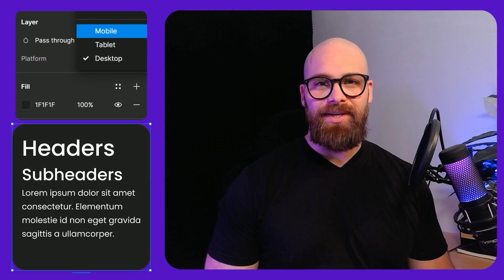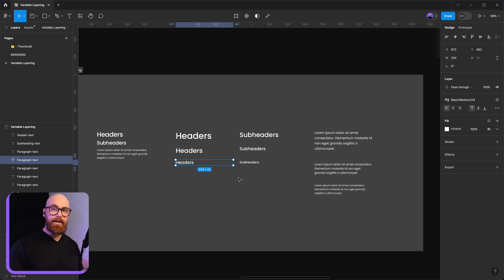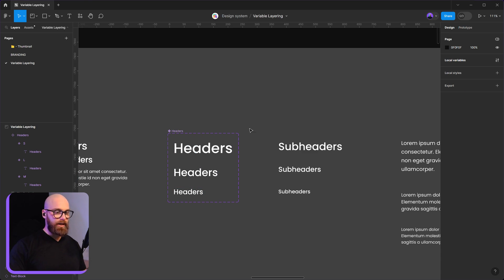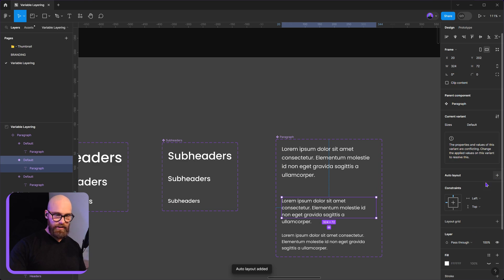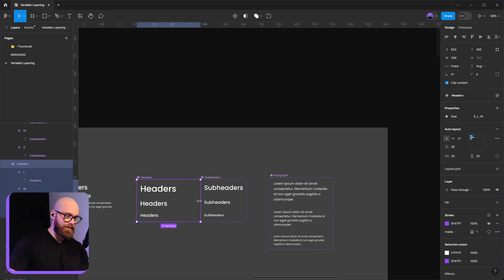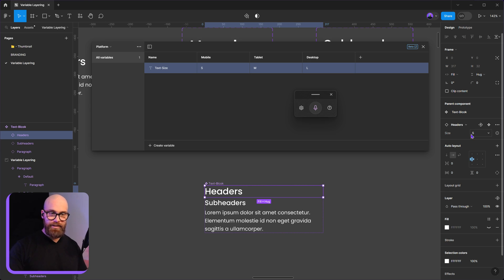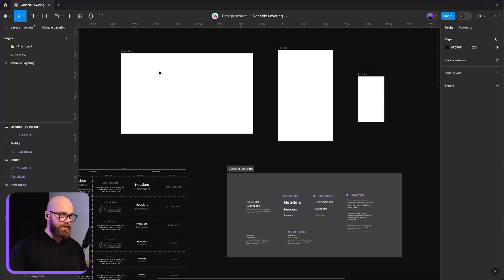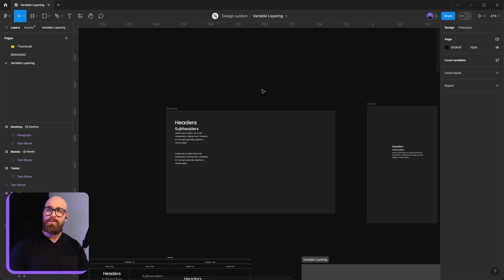Figma's Variable Layering Simplified Step by Step Guide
Hey everyone, it's Matthew here. In my latest video, I'm diving into one of Figma's cool features: variable layering. After last year's update, this feature really opened up new possibilities in design, and I want to share with you how to make the most of it.

In this tutorial, I'll walk you through:

How to use variable layering in Figma, showing you the ins and outs.
A step-by-step method to adjust subcomponents within a main component.
Tips on creating text blocks that respond beautifully, whether viewed on a phone, tablet, or desktop.
I really encourage you to play around with these techniques. It's amazing how much you can do with Figma, and I'm excited to see how you all use these tools in your own projects.

00:00 Introduction to Variable Layering
00:59 Invitation to Subscribe and Engage
01:57 Creating a Simple Component in Figma
02:34 Setting Up Text Elements
04:35 Creating a Complete Component
10:40 Creating a Text Block Component
11:48 Applying Variable Layering
15:20 Adapting Text to Different Screen Sizes
18:49 Conclusion and Call to Action